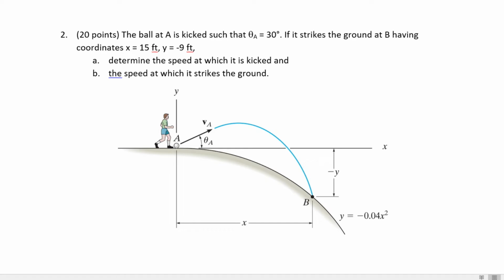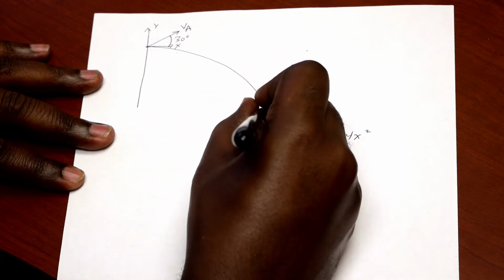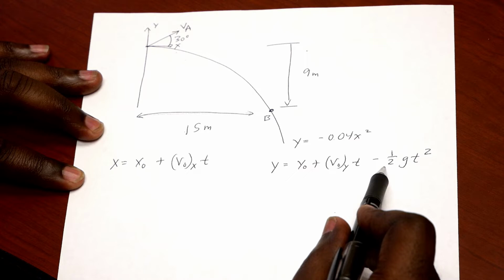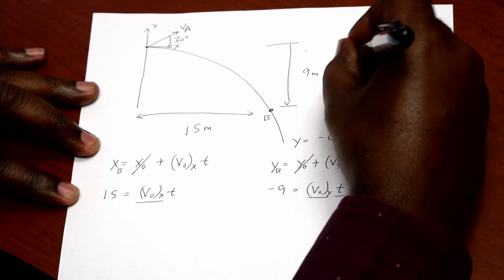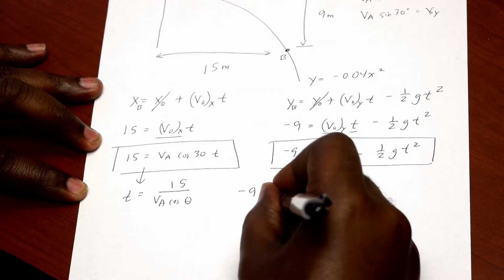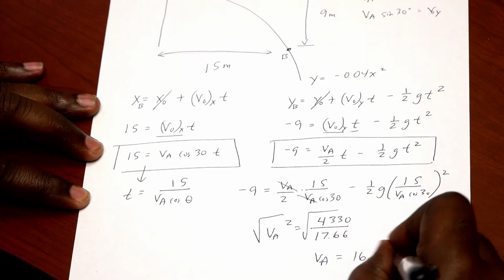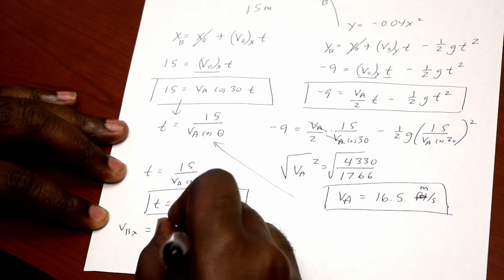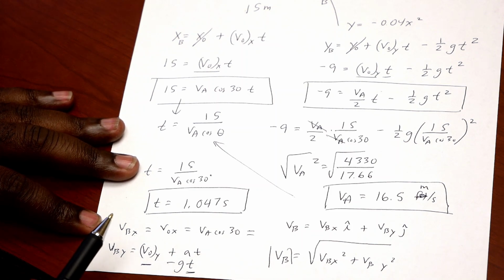Dynamics Exam #1 problem #2 solution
Solution of a projectile motion dynamics problem.